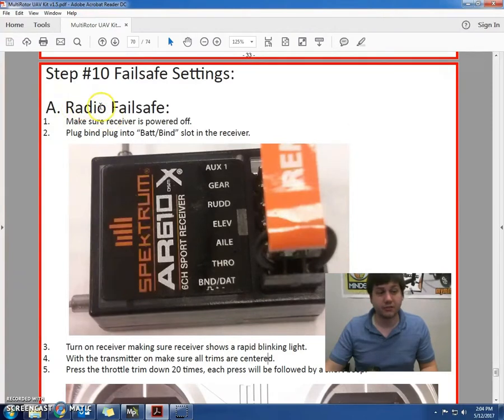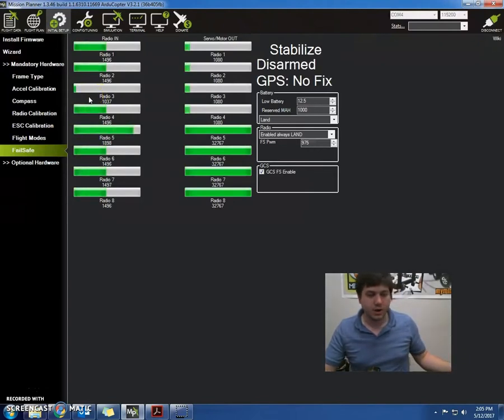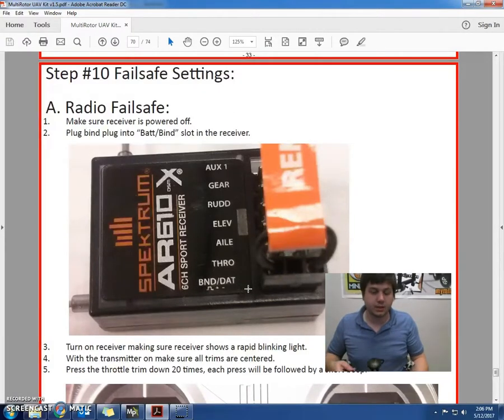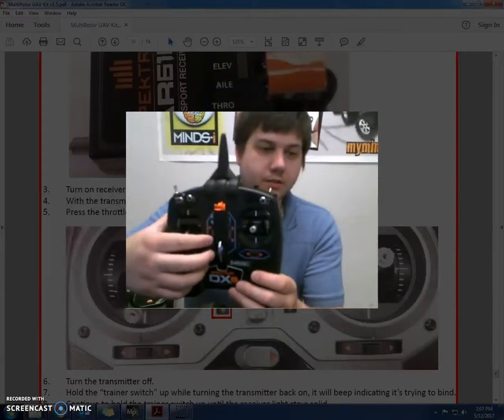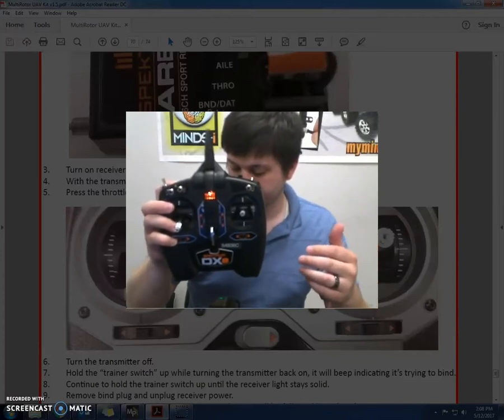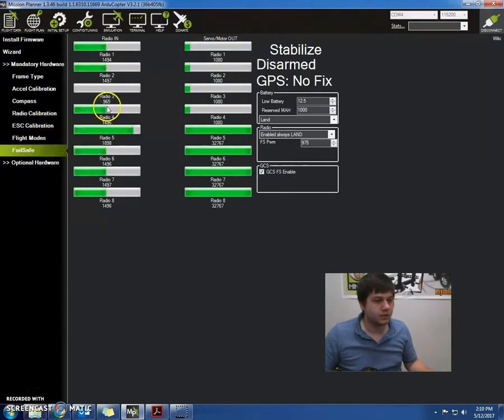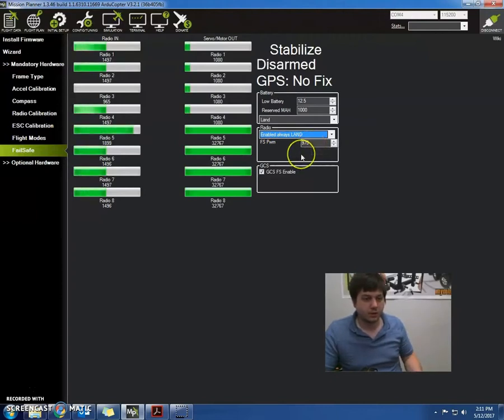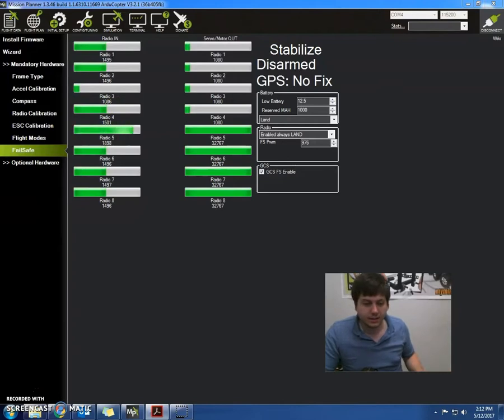MINDS-i Mission Planner Step 10A Radio Failsafe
In this video I'll step you through how to setup the Radio Failsafe in the mission planner as part of step 10A in the MINDS-i Multirotor UAV kit.